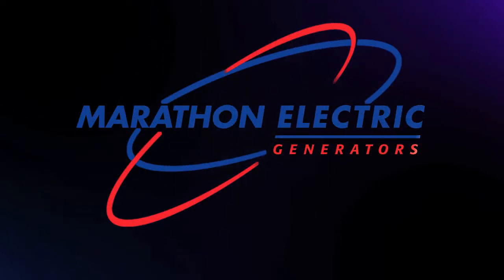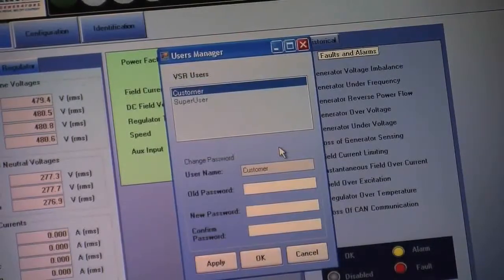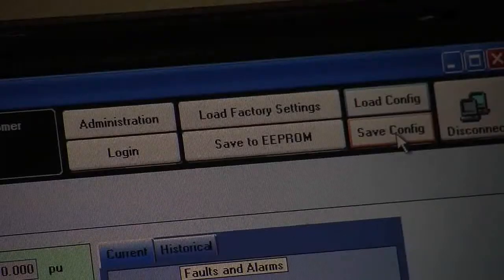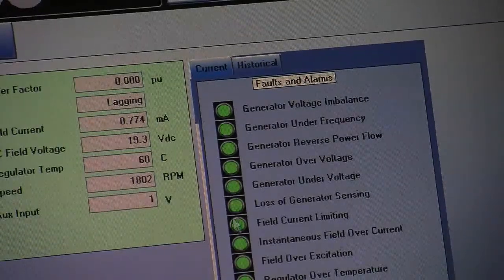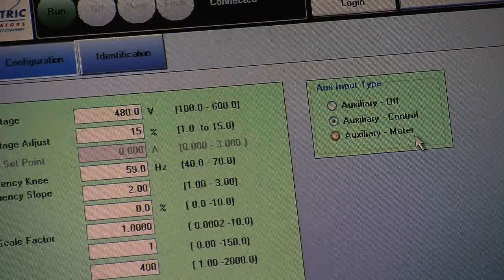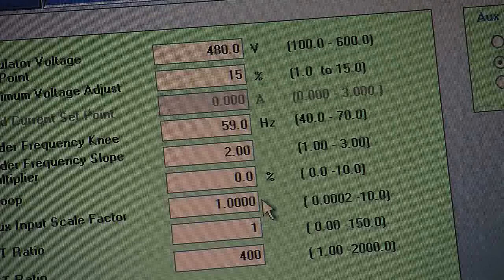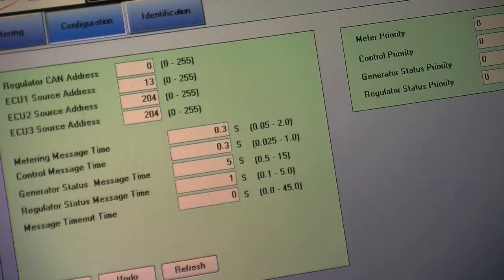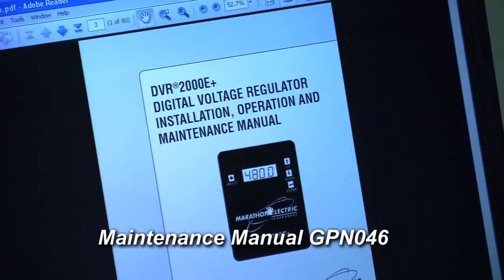DVR20000E Part 3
DVR2000 Voltage Regular Set Up via Laptop

Copyright Marathon Electric